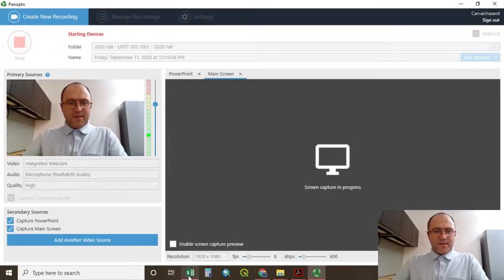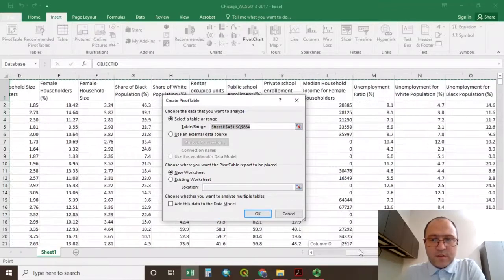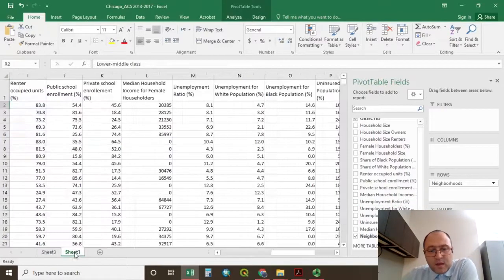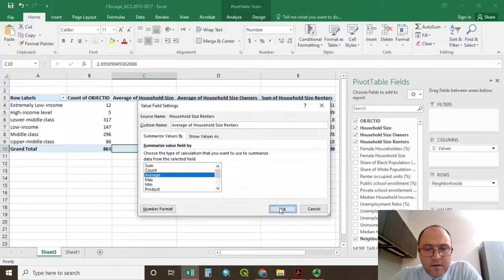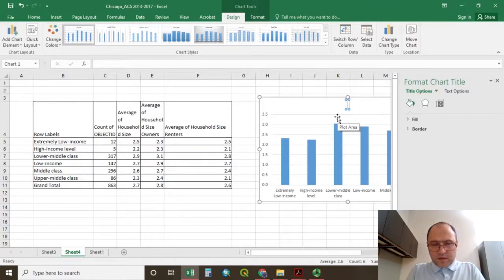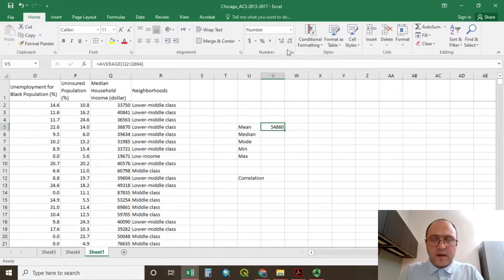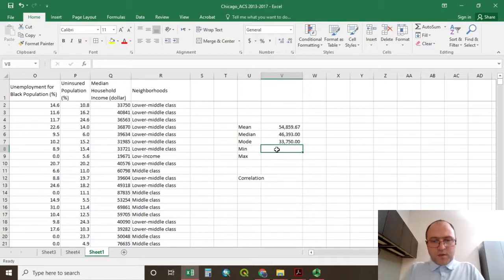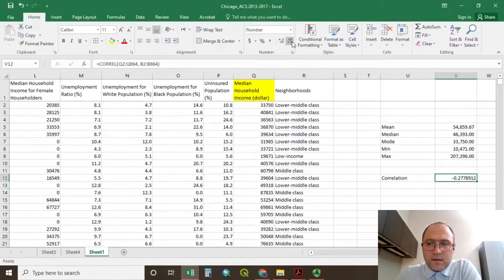Tutorial Video for Data Analysis Using Microsoft Excel